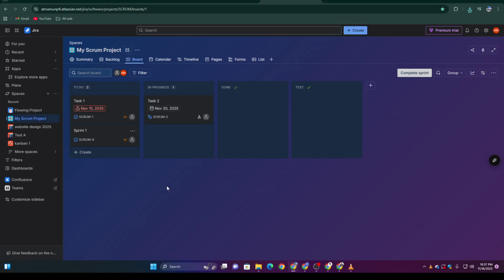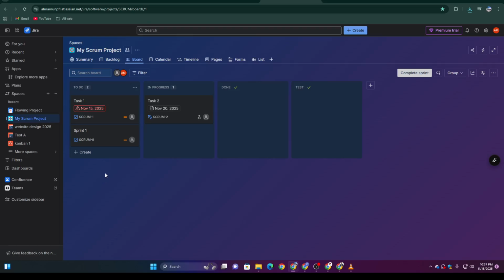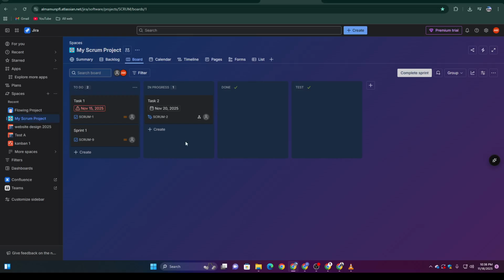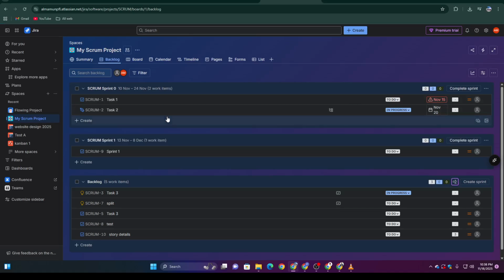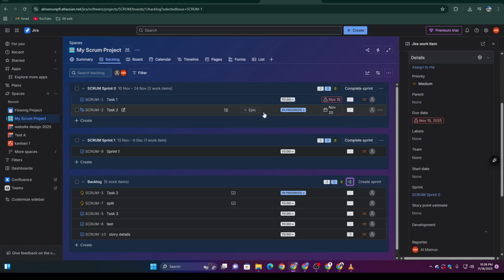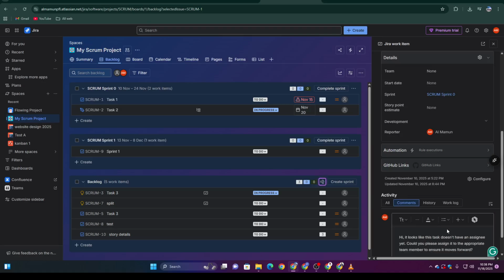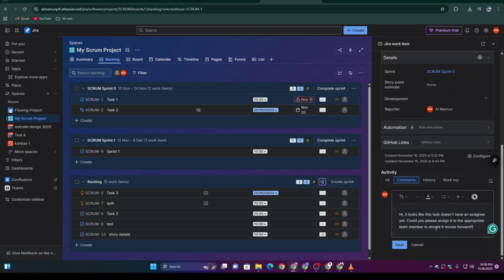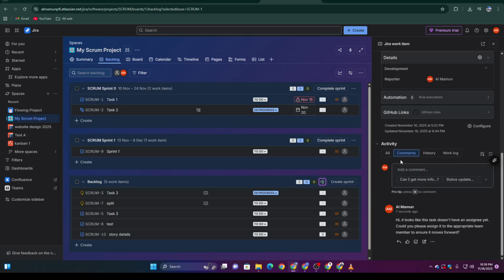How to Comment on a Jira Ticket - 2025 (Simple Tutorial)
How to Comment on a Jira Ticket
In this video, how to comment on a Jira ticket is explained step-by-step so you can easily add updates, tag teammates, and manage issues efficiently. You’ll also learn related tips like using the Jira issue view, adding internal notes, and formatting comments to improve team collaboration.